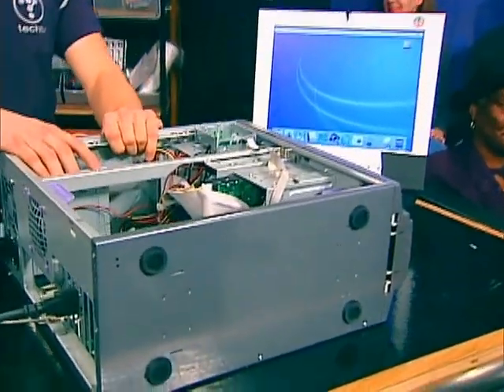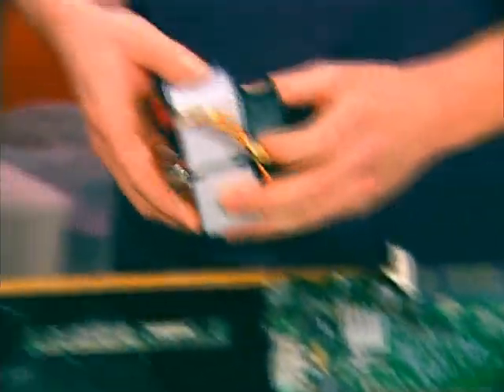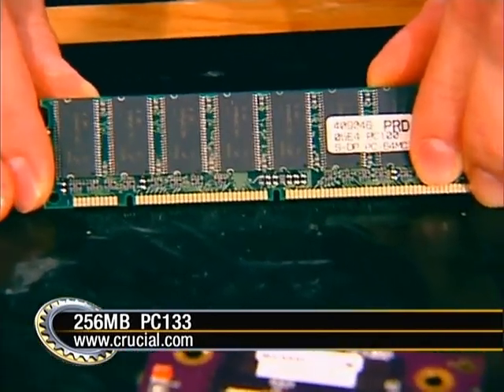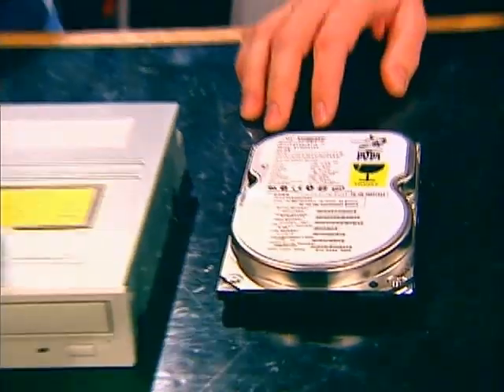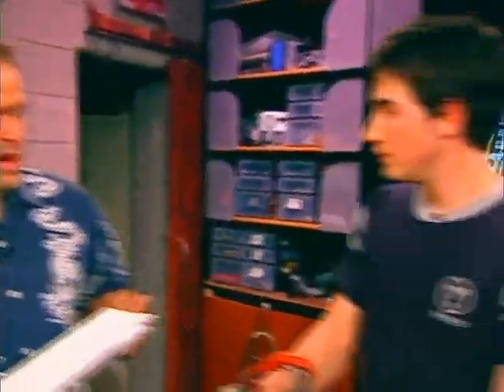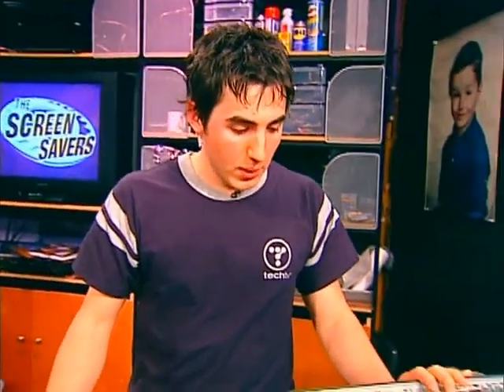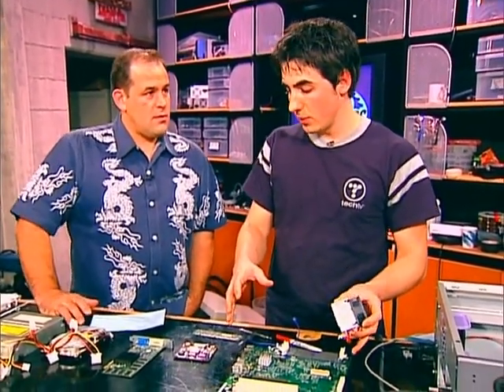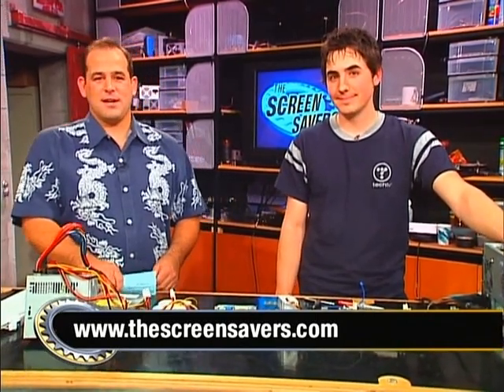The Screen Savers - Kevin Rose Builds a Custom Built Mac - HQ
Kevin Rose explains how he built a custom Mac computer using a PC tower and motherboard.

This clip was ripped from the Bonus DVD that came with TechTV Leo Laporte's 2004 Technology Almanac, which includes 90 minutes of classic moments from the best of The Screen Savers.